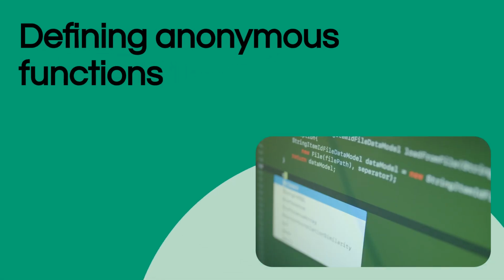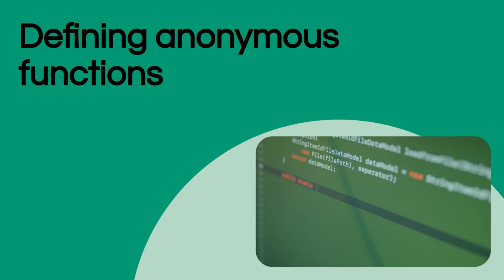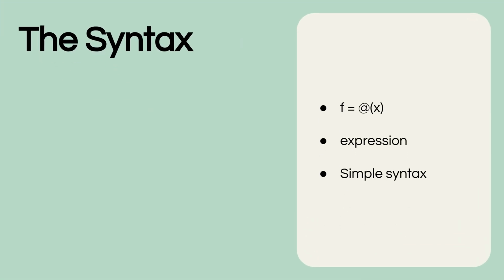MATLAB Anonymous Functions: Function Handles & a Quadratic Example | Lesson 12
Lesson 12 introduces MATLAB anonymous functions for short calculations without a separate function file. The narration describes assigning a function handle to a variable, specifying an input, and evaluating the expression x squared plus 3 times x at an input of 5.

It also introduces plotting the same quadratic as a use case. This is a short introduction, not a complete guide to array operators, captured workspace values or multiple-input functions.